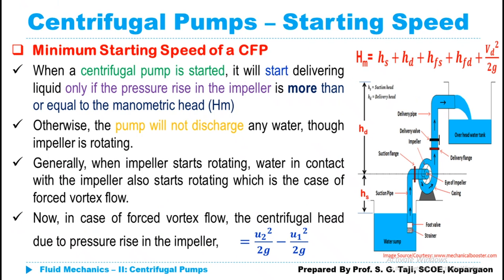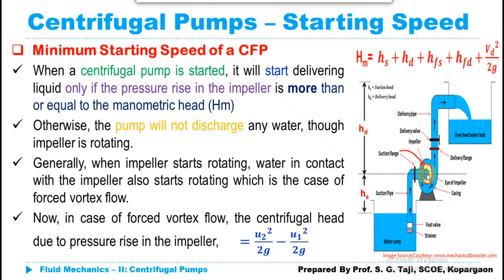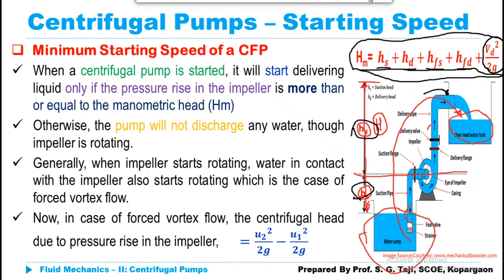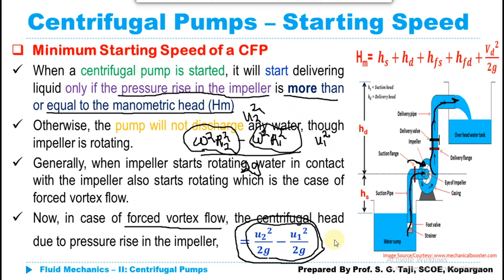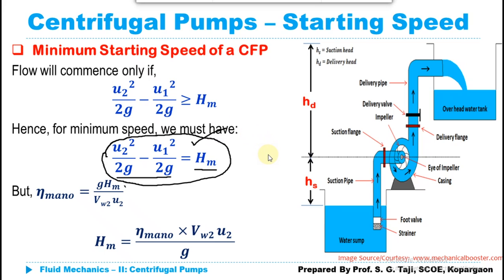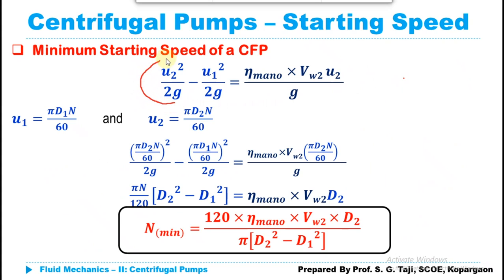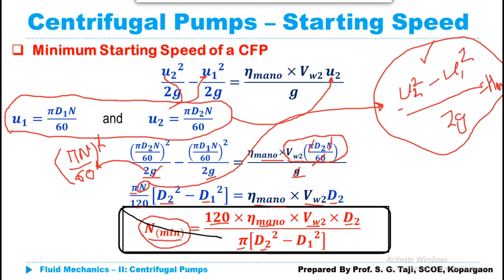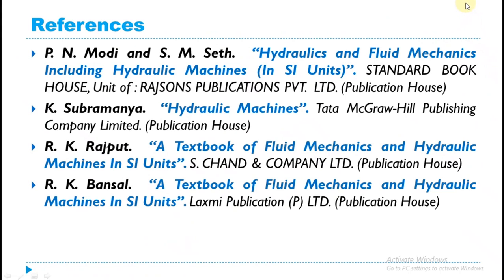Minimum Starting Speed of a Pump | Centrifugal Pumps | Hydraulics and Fluid Mechanics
This video lecture discusses what is the minimum starting speed of the pump and how it can be calculated.

A Centrifugal pump is a hydraulic machine which converts mechanical energy into hydraulic energy by the use of centrifugal force acting on the fluid.
These are the most popular and commonly used type of pumps for the transfer of fluids from a low level to a high level.
It is used in places like agriculture, municipal (water and wastewater plants), industry, power plants, etc.
A centrifugal pump works on the principle of forced vortex flow which states that when a certain mass of fluid is rotated by an external source of energy, it is thrown away from the central axis of rotation and a centrifugal head is impressed which enables it to rise to a higher level.
It is a centrifugal force acting on the fluid that makes it flow within the casing.
hence, such pumps are known as centrifugal pumps.

(This playlist of Centrifugal Pumps covers the following topics: General classification of pumps, Centrifugal pumps- Classification, theory working, Selection of pumps, Centrifugal head, Work done by impeller, Heads and efficiencies, minimum starting speed, Cavitation in centrifugal pumps).